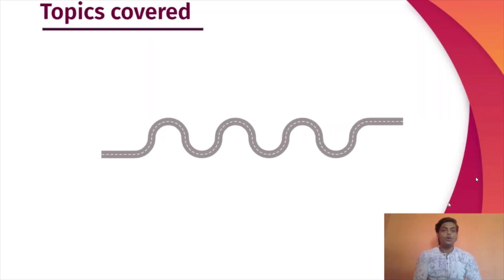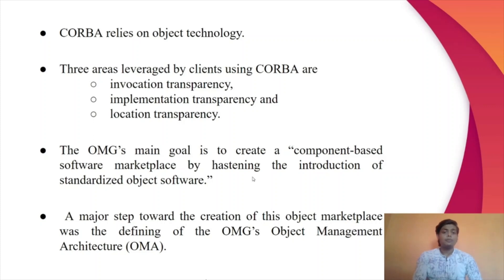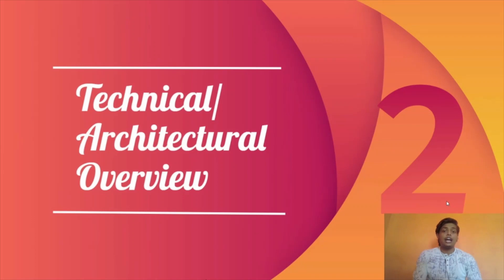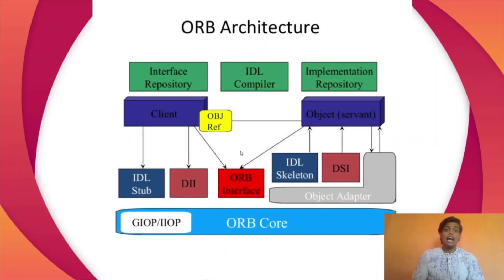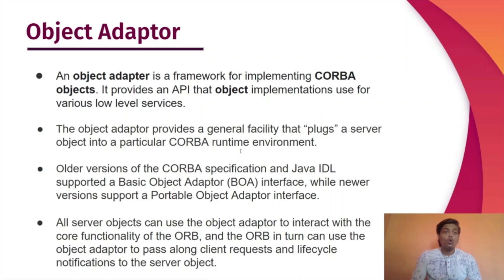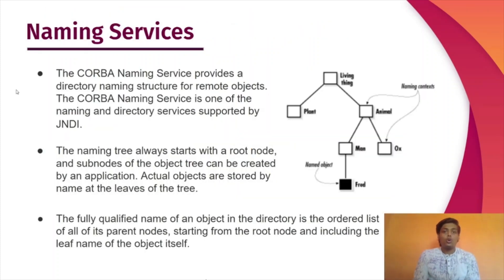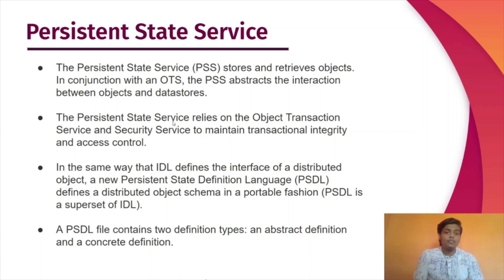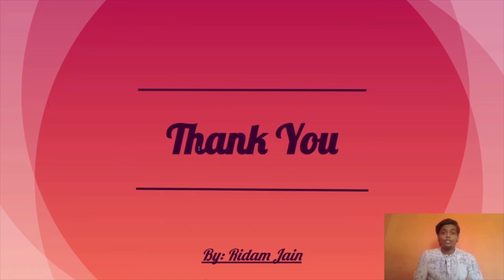CORBA - Common Object Request Broker Architecture By Ridam Jain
Hello Everyone,
I am Ridam Jain of M.Tech.(IT) 6th semester in IIPS, DAVV, Indore. This video is on the topic "CORBA" which covered subtopics like Corba basics, Corba Architecture, Corba Services, etc. This video is created as a part of my Advanced Java Assignment, under the guidance of Dr. Nitin Nagar Sir.

~ Introduction                                     00:14
~ CORBA Basics                                 02:19
~ CORBA Architecture                       05:27
~ CORBA Services                              12:08
~ Conclusion                                        17:09